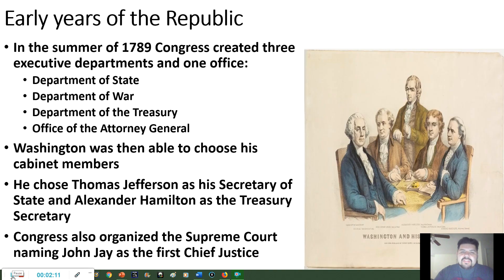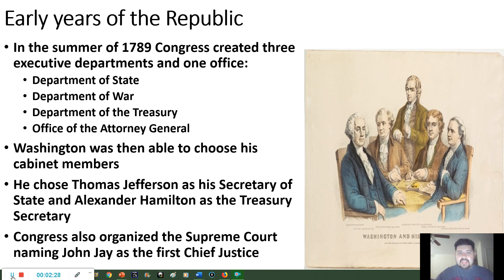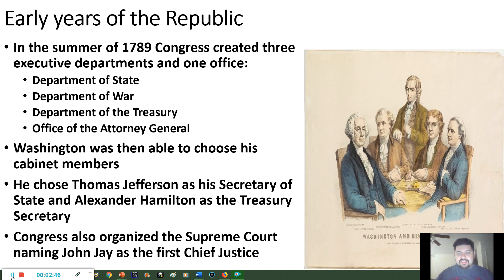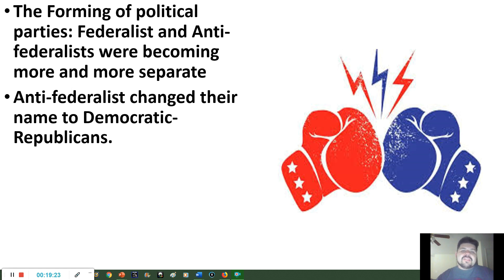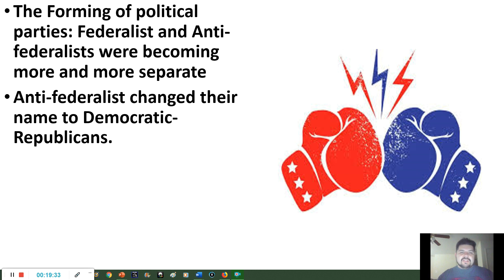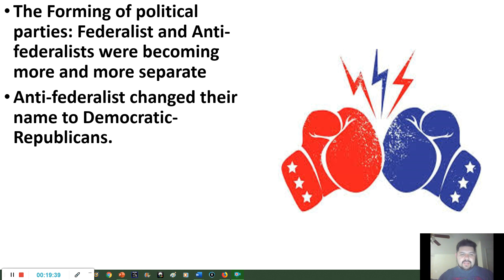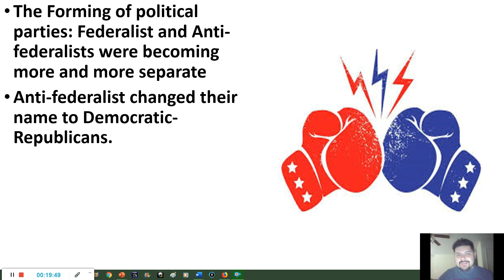U.S. History Chapter 2.2 Part 1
Washington administration & National bank